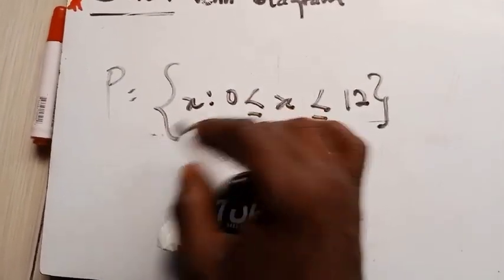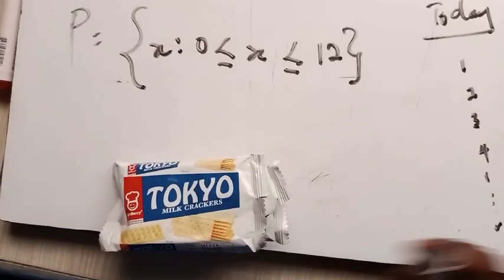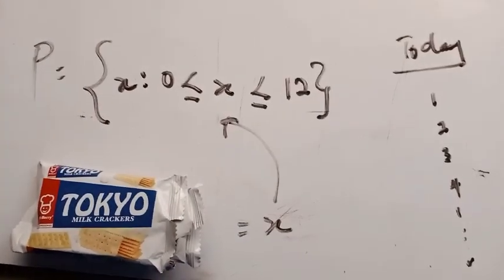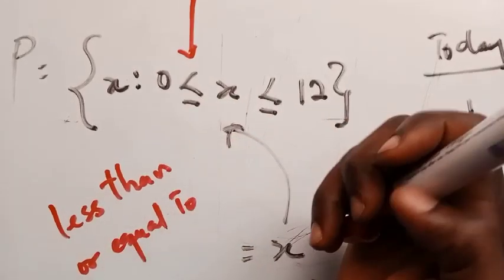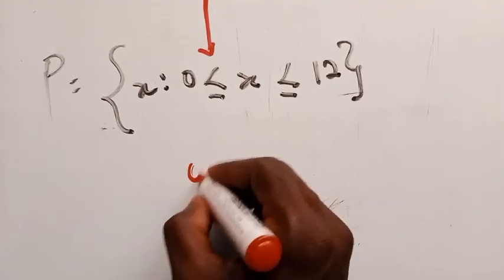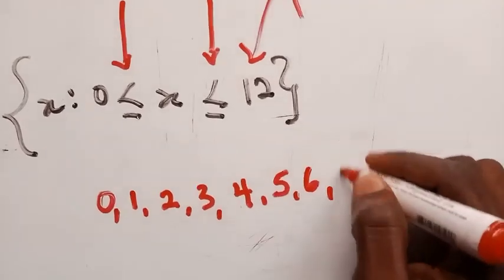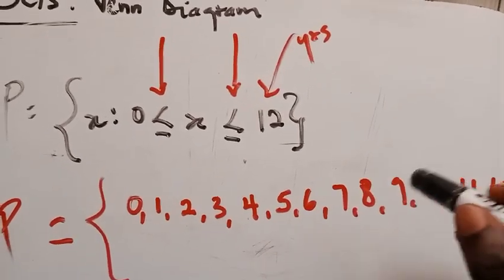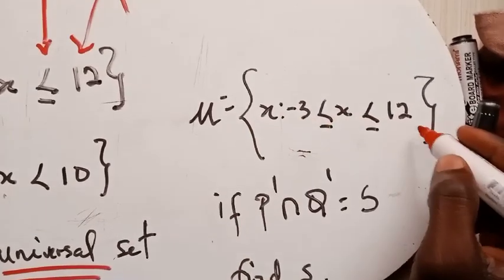SIMPLE Tricks To Master Logical Reasoning in Sets | Venn Diagram Route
Mathematics Venn problem solved.

Mathematics is not invented but it was discovered out of necessity.

Mathematics without numbers is possible.

In this mathematics class, we give you all the tricks.
we solve mathematics questions and answers.

In this video, we explained the concept of the Venn diagram as a tool for solving real-life issues ⚠️

Venn diagram math questions are very important.
Venn diagram explained to all levels of grade